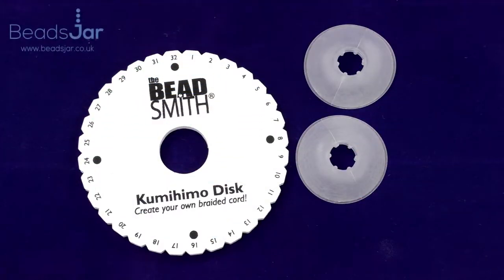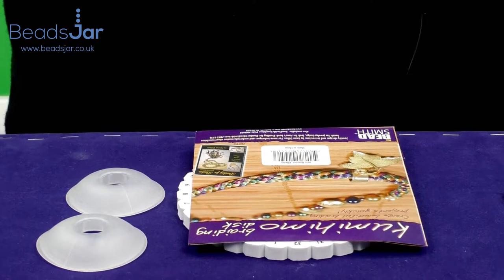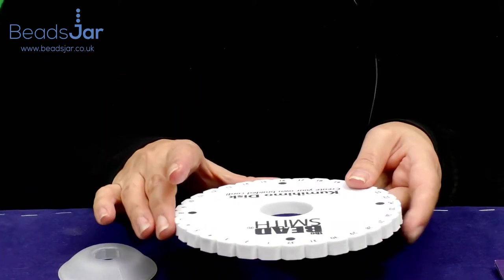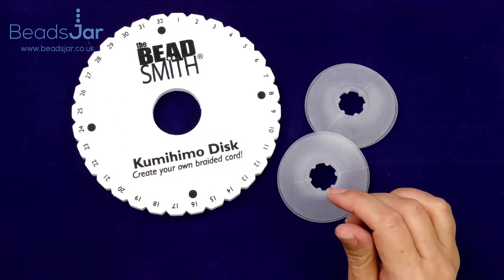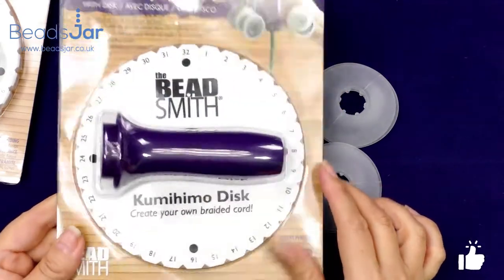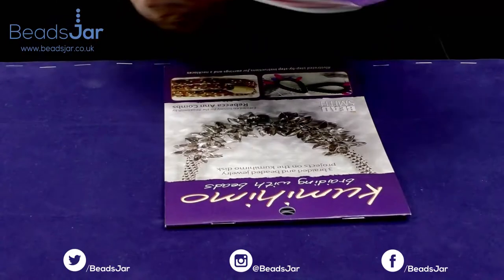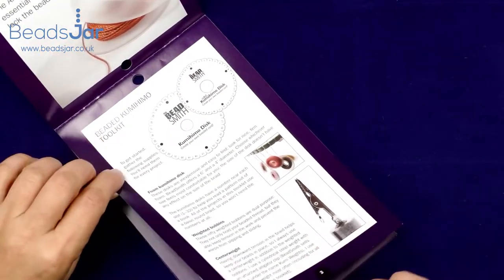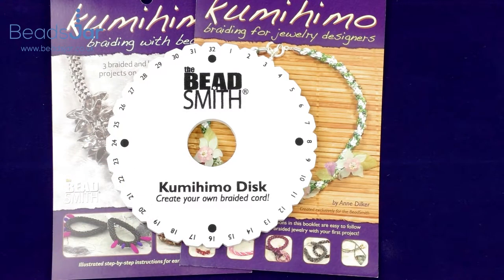[Product Review] Kumihimo Books & Accessories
Kumihimo is Japanese art of creating braided cord. The meaning of Kumihimo is "gathered threads". We have a wide range of Kumihimo braiding materials, discs, bobbins and books to inspire your braided creations.
Kumi handle with disk (code: E109) available with clear or purple handle